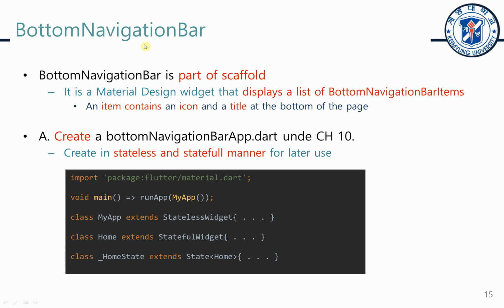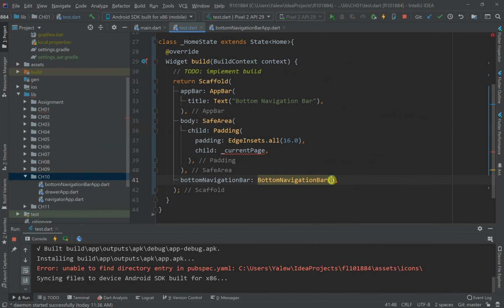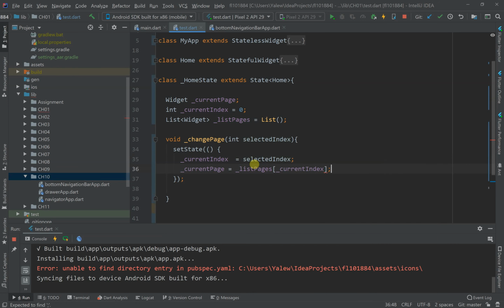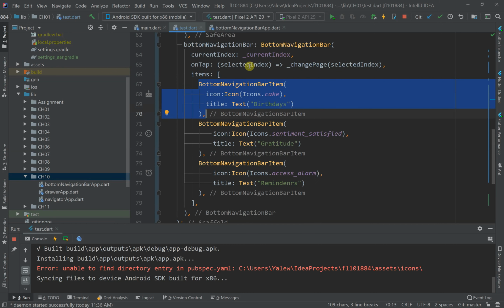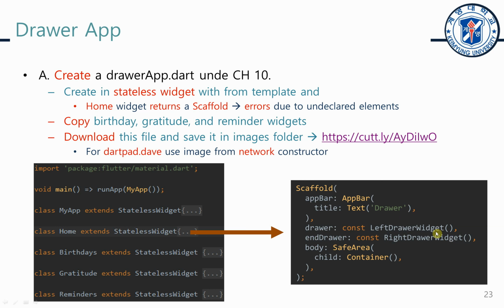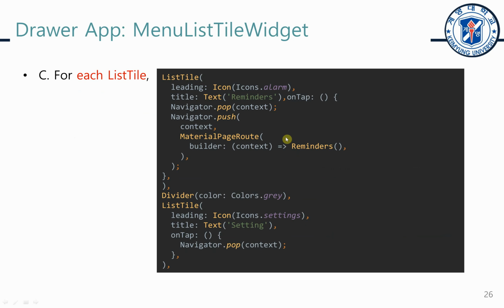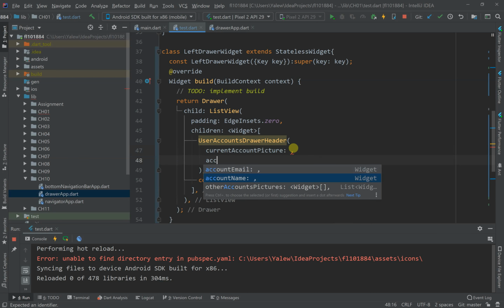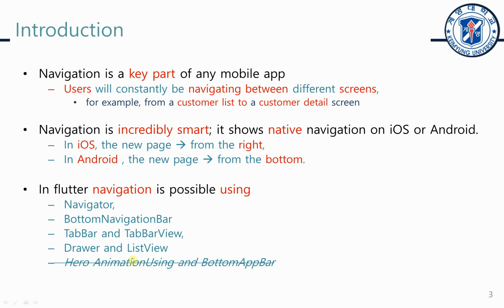KMU YZJ DAFL24